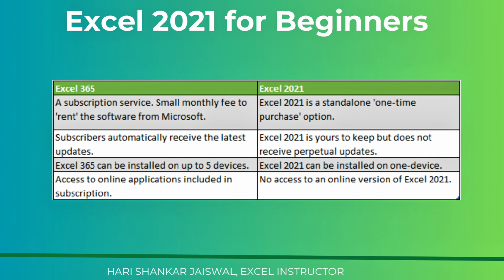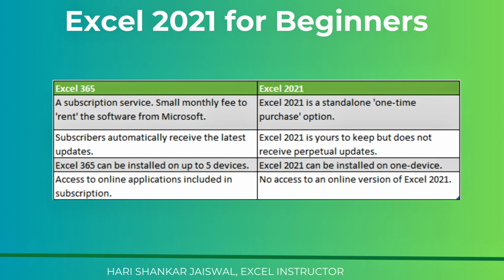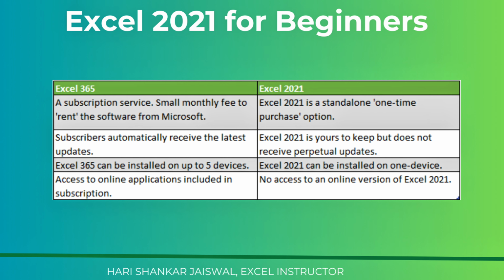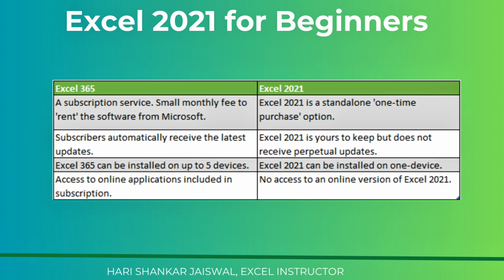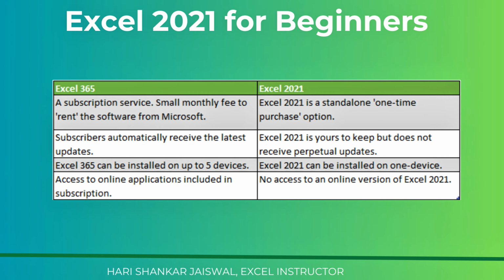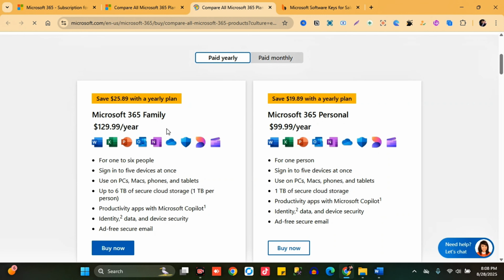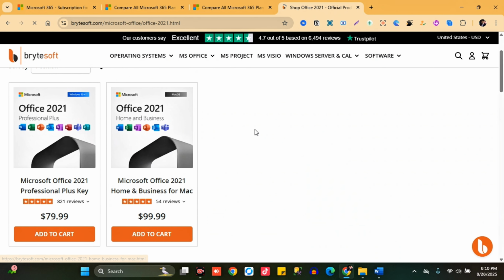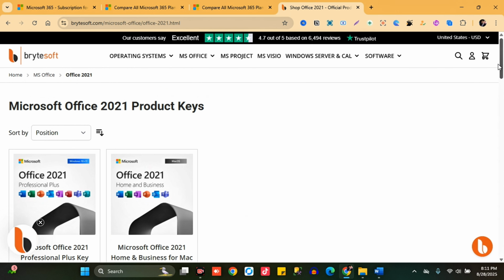Excel Tutorial Part 2 | Excel 2021 vs Excel 365 | Which Version Should You Choose? Beginner to Advan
In this lesson, we’ll compare Excel 2021 with Excel for Microsoft 365 so you can decide which version is best for you. 💡

👉 What you’ll learn in this video:

The key differences between Excel 2021 and Excel 365

One-time purchase vs. subscription model explained

Pricing comparison (subscription vs. outright purchase)

Device limits and online access

Recommended safe website to buy Excel at a discount

📌 By the end of this video, you’ll know exactly which version of Excel suits your needs.

⚡ This video is Part 2 of my Excel Beginner Course. Make sure to check out Part 1 (Excel Introduction) if you missed it: [Insert Link]